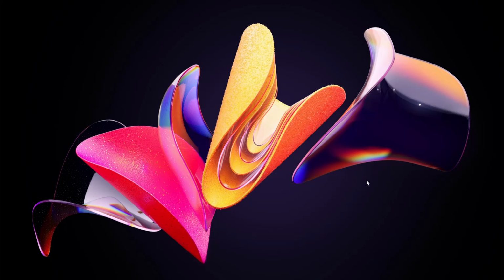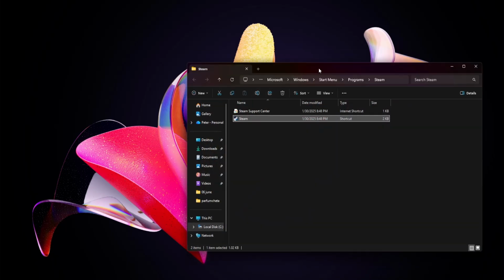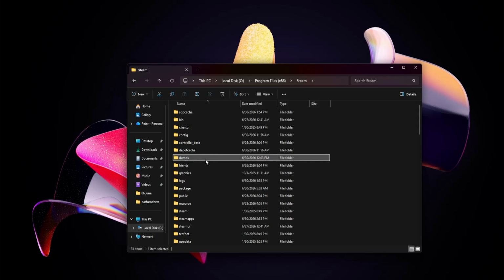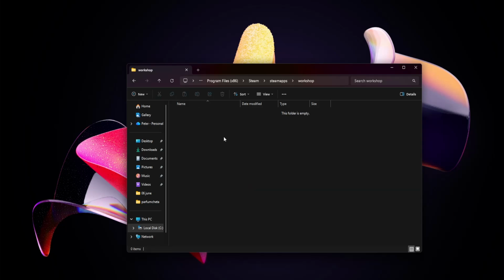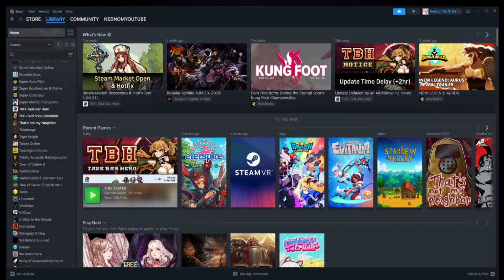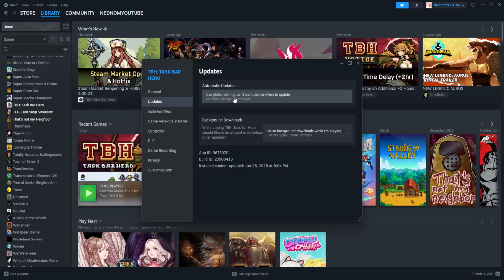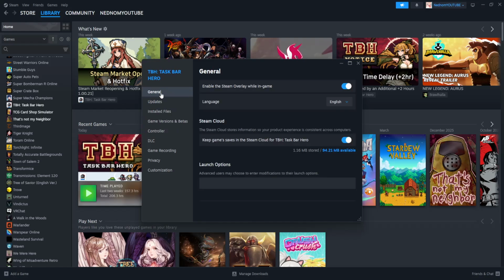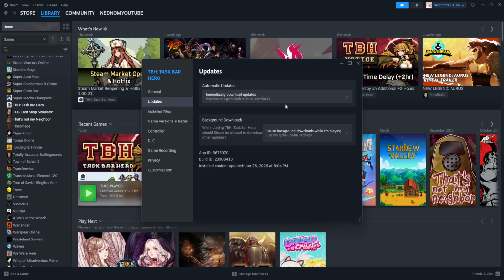How To Fix Steam Workshop Not Downloading Mods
In this video I show you How To Fix Steam Workshop Not Downloading Mods.